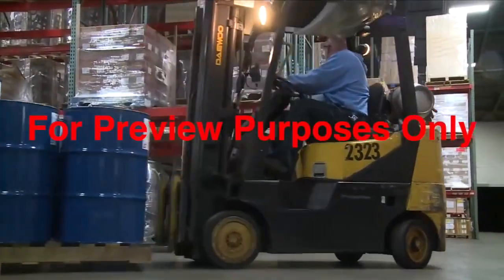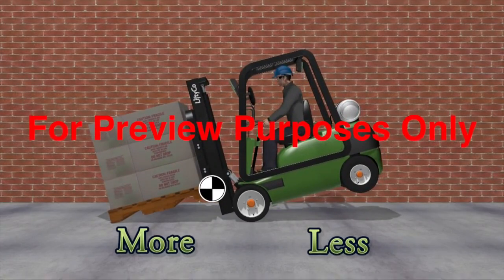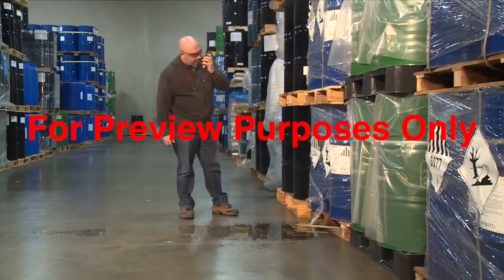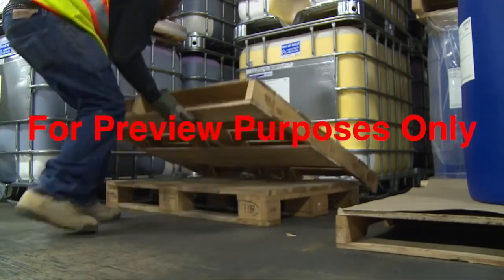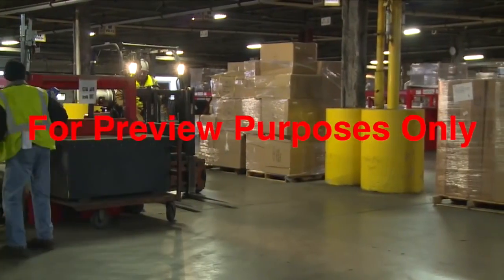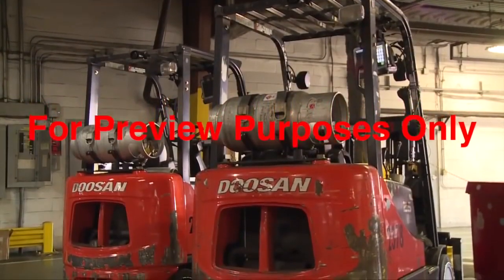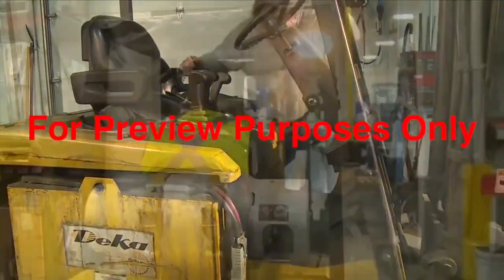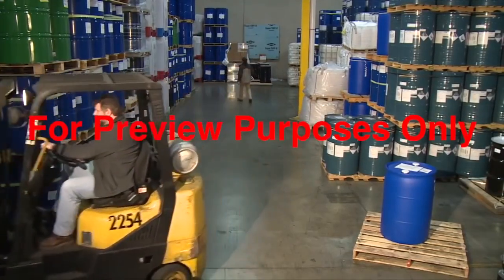ehs.ongoing#Forklift Safety/Safety Training for Forklift Operators.